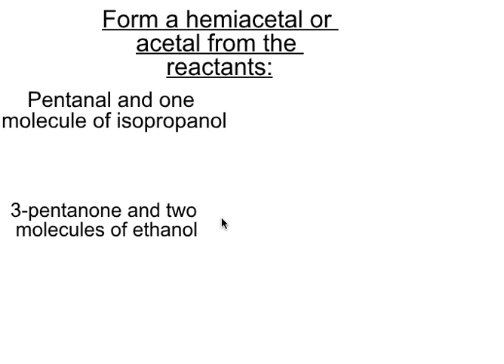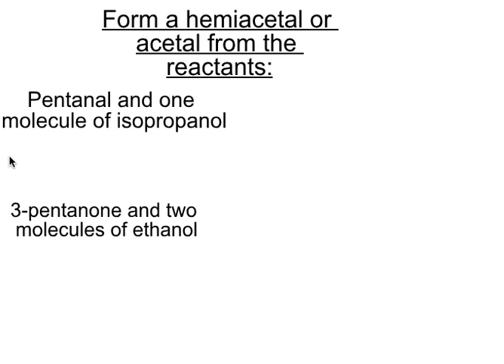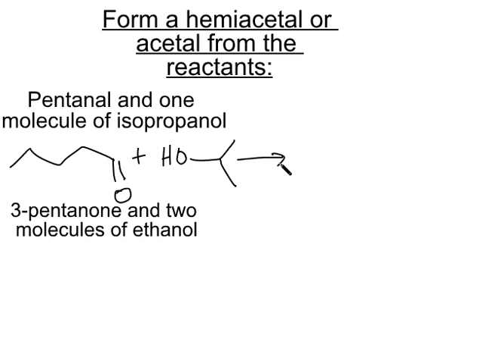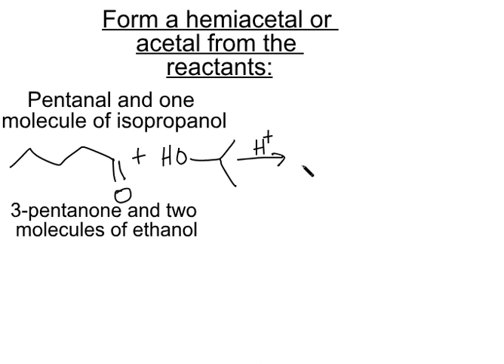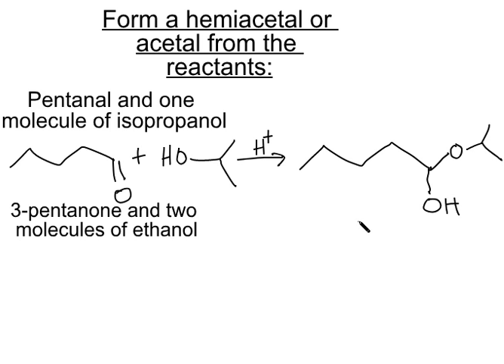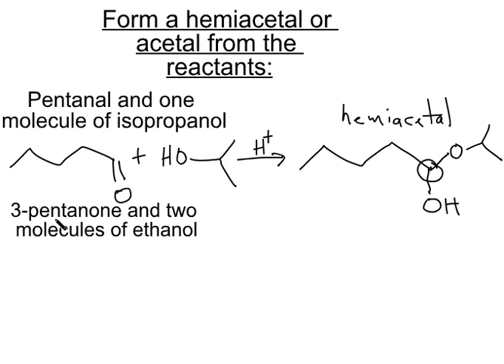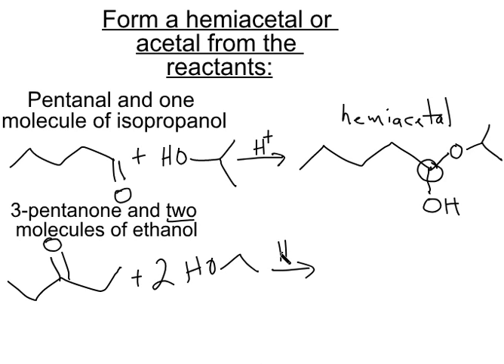acetal formation 2